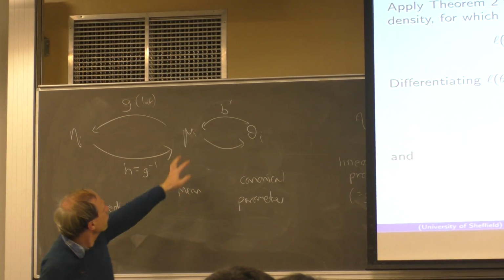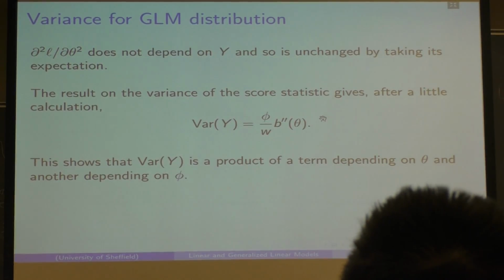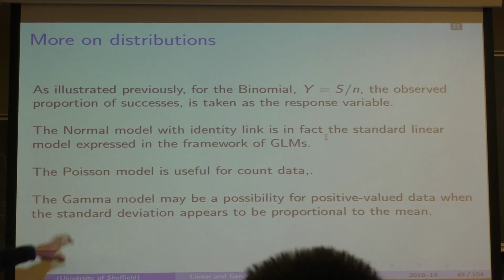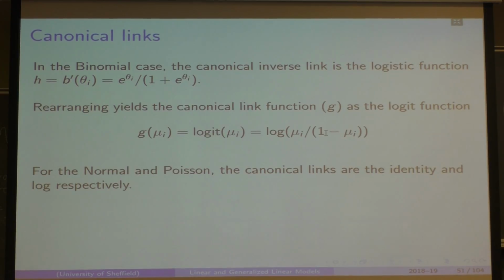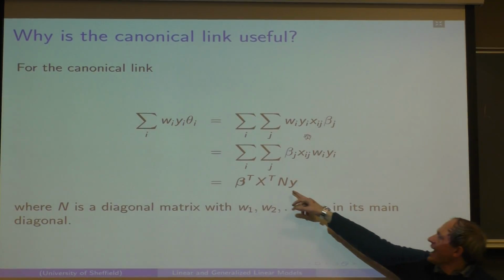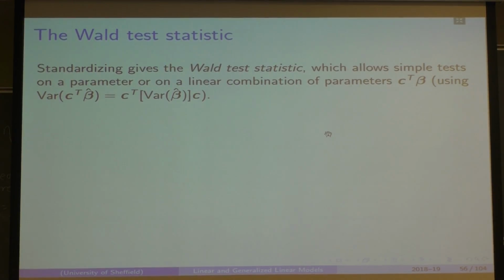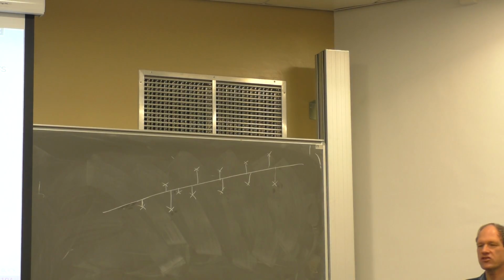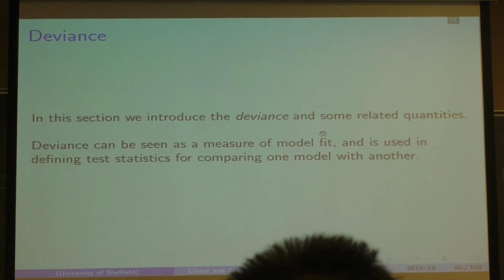MAS6003 Lecture 16 22nd November 2018